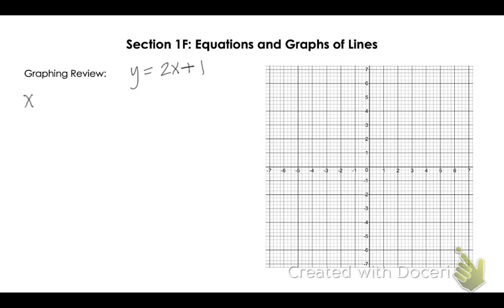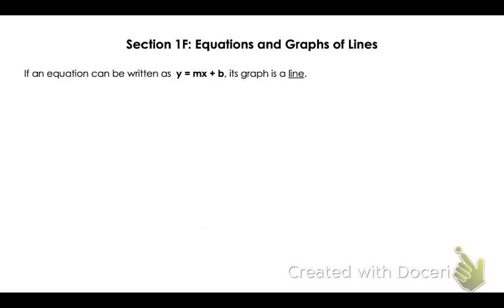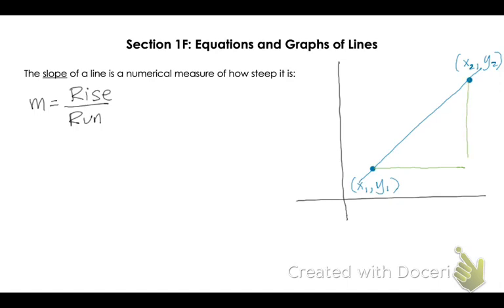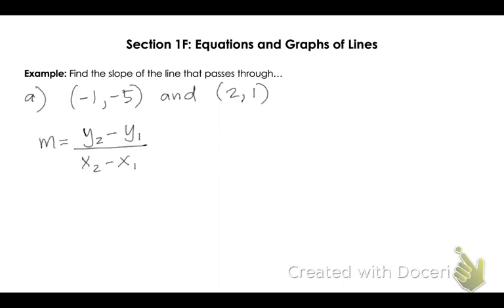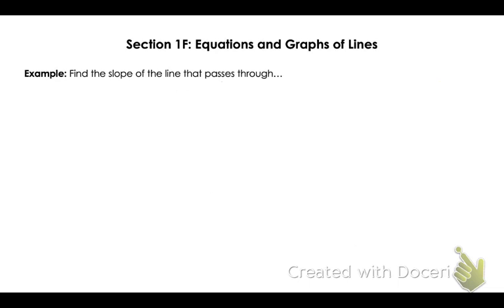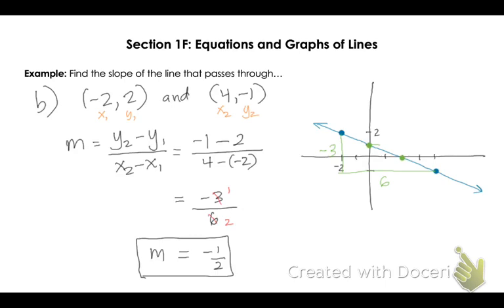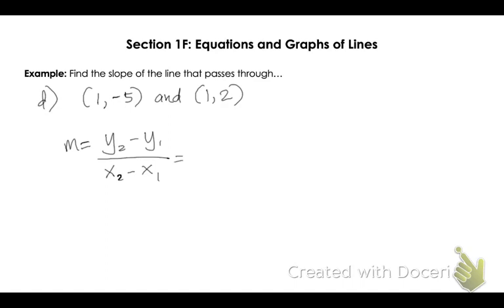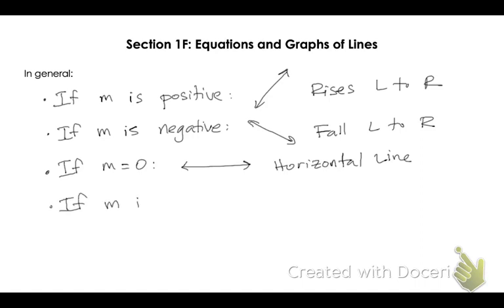Plotting Points and Slope